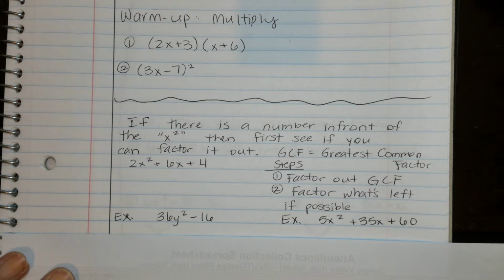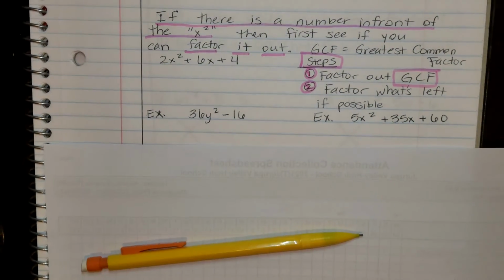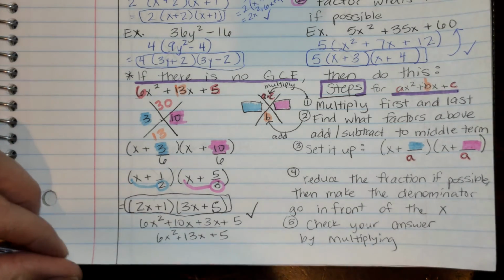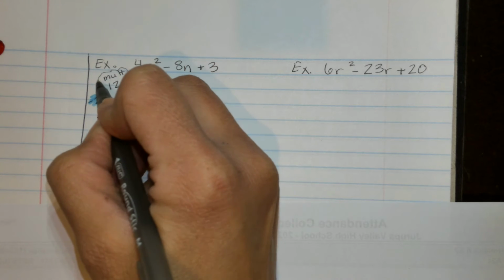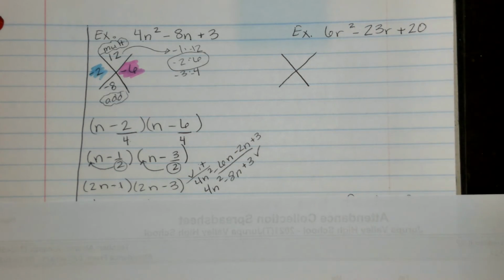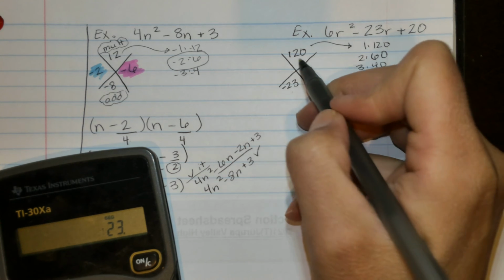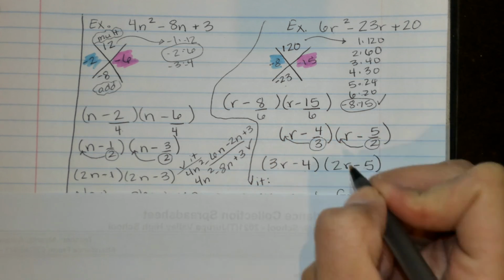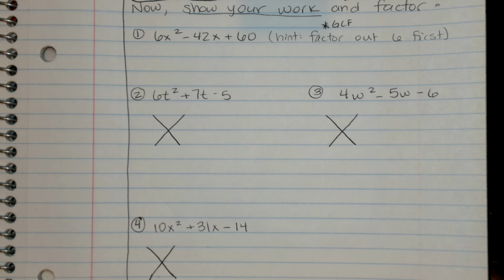Sem 2 Notes #8